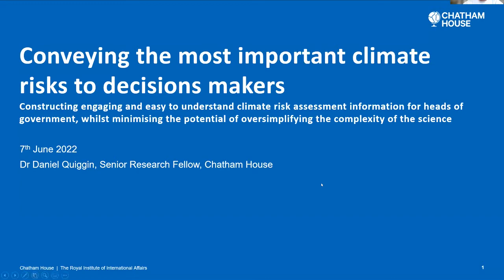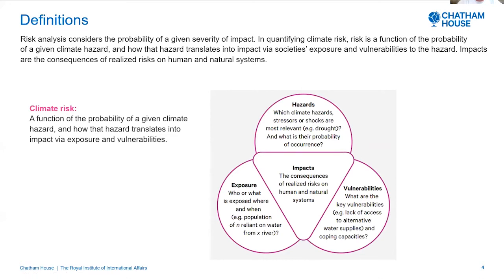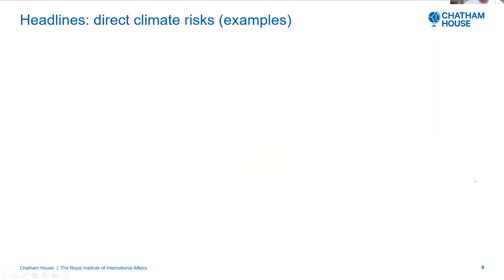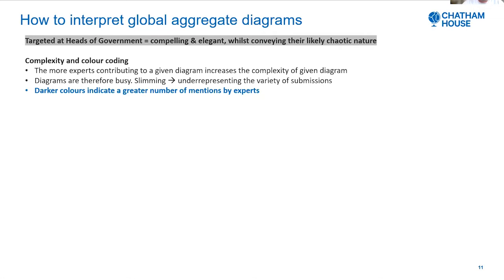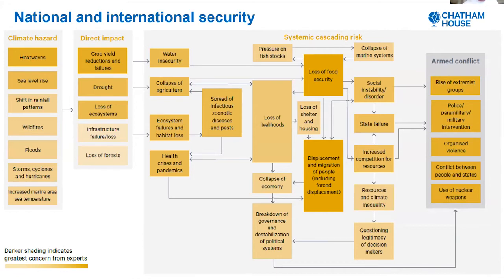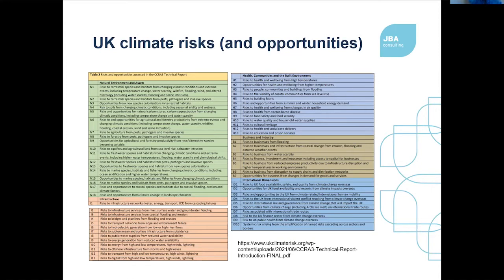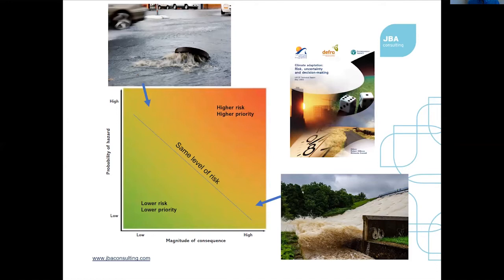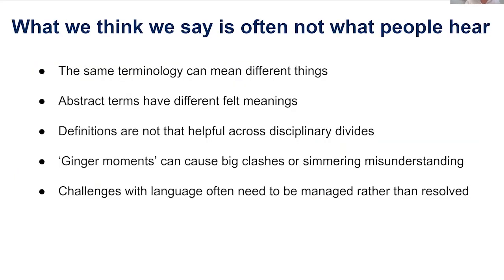IES Forum: Managing and communicating climate risk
The World Meteorological Society recently reported that there is a fifty-fifty chance of the world reaching 1.5°c of warming by 2026. This webinar underlines the importance of understanding, managing and communicating climate risk effectively.

Hear from expert speakers on the topic of climate risk: what it is, case studies on how it can be managed and the best ways to communicate risk to key stakeholders. We will be joined by three speakers exploring this important topic:

Climate risk assessment - How to convey the most important climate risks to decisions makers, Dr Daniel Quiggin, Chatham House - An example of constructing engaging and easy to understand climate risk assessment information for heads of government, whilst minimising the potential of oversimplifying the complexity of the science

Climate risk management, Murray Dale, JBA Consulting - Converting climate projections into meaningful decision support guidance and tools to better manage climate risk

From climate risk to climate policy? Adventures connecting decision-makers and researchers, Lucy Hubble-Rose, University College London